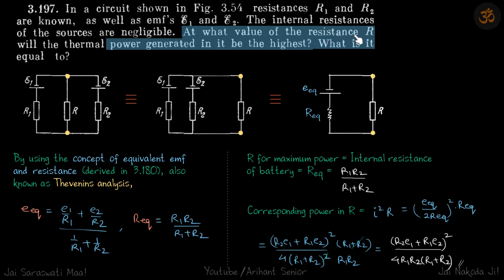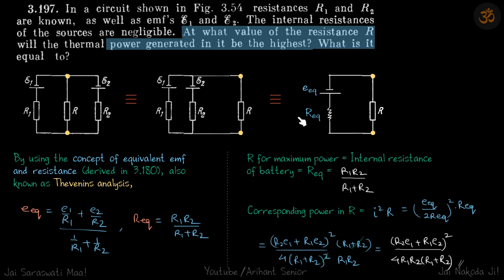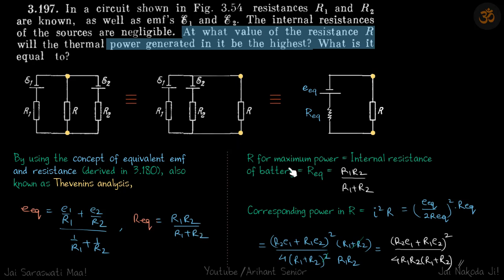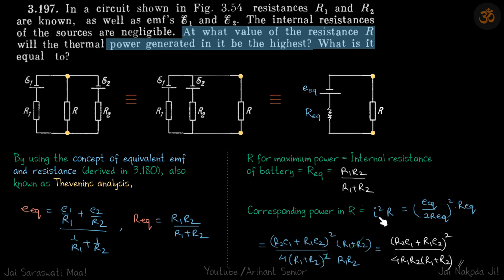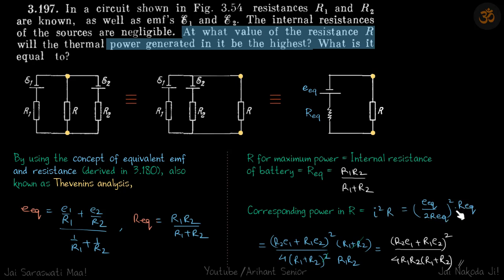3.197 | Irodov Solutions | Electrodynamics